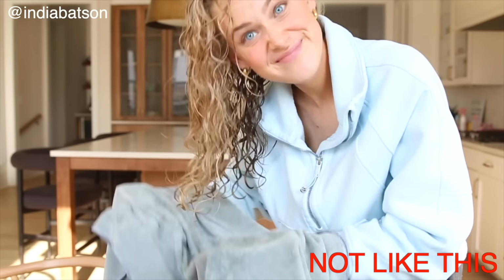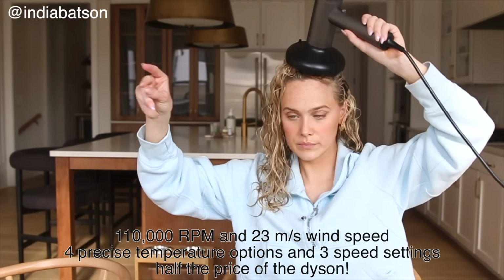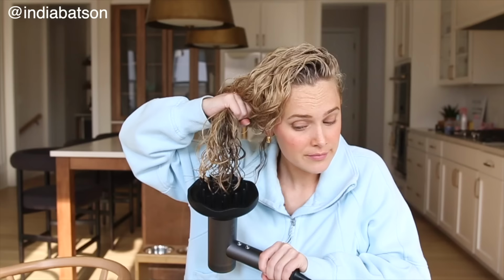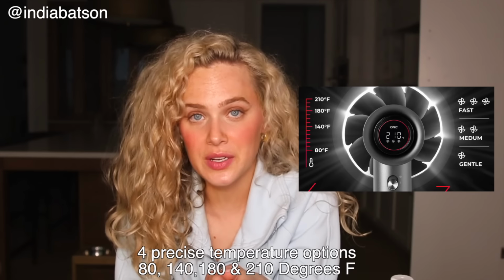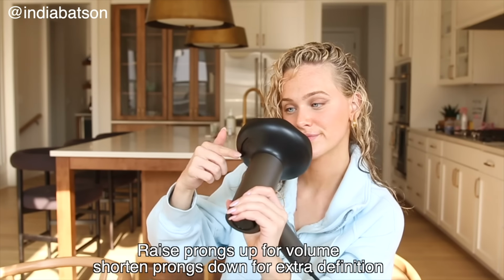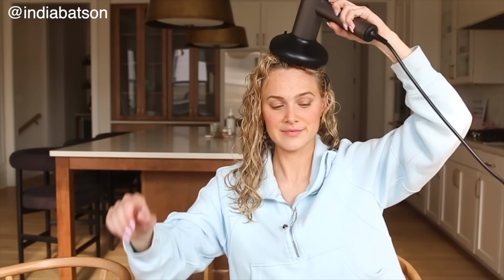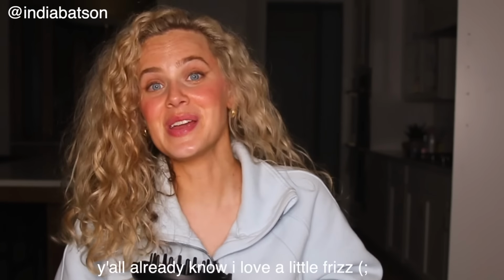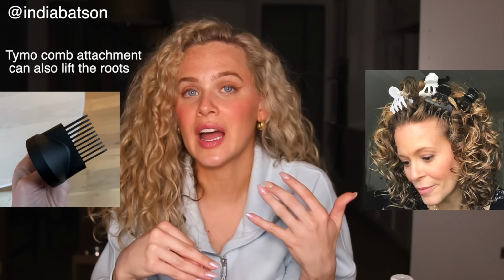HOW TO DIFFUSE WAVY HAIR: more volume & definition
Code: BATSON30 (30%OFF!!!)
Valid Until: June 30 2023